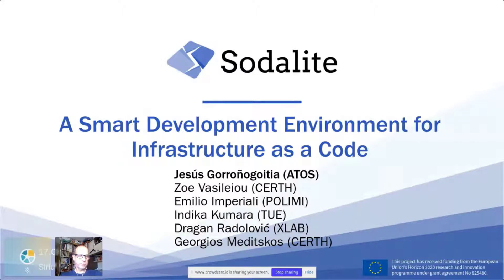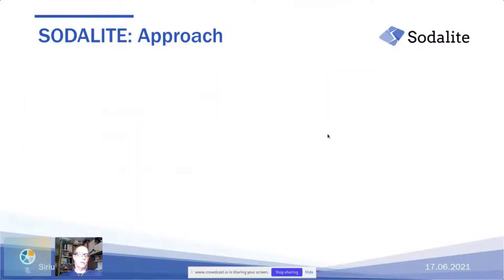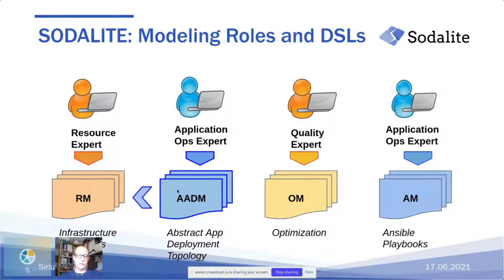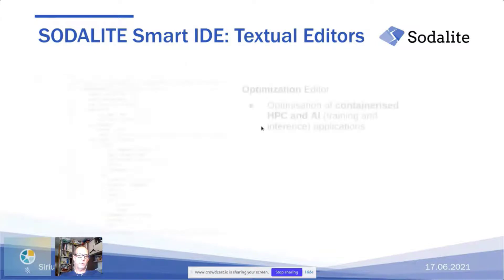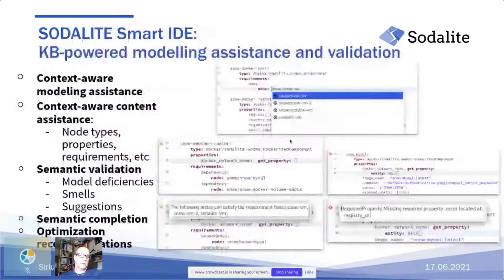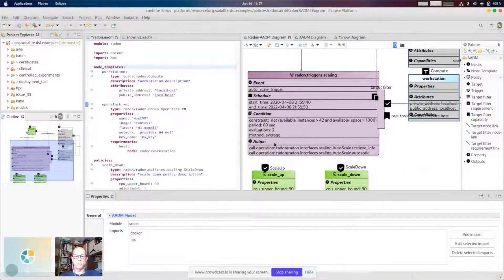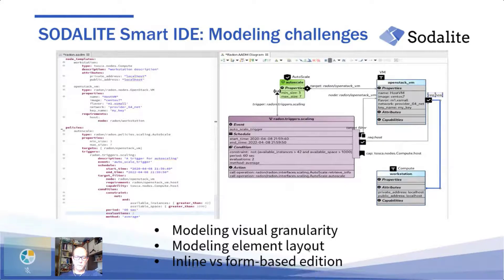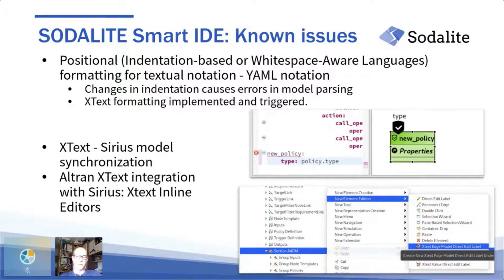A Smart Development Environment for Infrastructure as Code | SiriusCon 2021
Cloud computing is a mature paradigm that has evolved to accommodate ever-increasing complex applications such as in the AI and HPC domain. If applications are complex, infrastructure can be even more, spanning over hybrid architectures. As such, producing a less error-prone deployment while offering high performance requires application and infrastructure awareness, and also deep knowledge of the IaC languages. In this paper, we present the SODALITE IDE, a suite that assists the users in the authoring of application deployment topology and infrastructure models for IaC. With focus on quality and performance, the IDE enables the faster and simpler development of IaC by offering features such as in-sync multiple model viewpoints , smart context-aware content assistance and semantic validation, powered by a sematic Knowledge Base and DSML frameworks such as Xtext and Sirius.